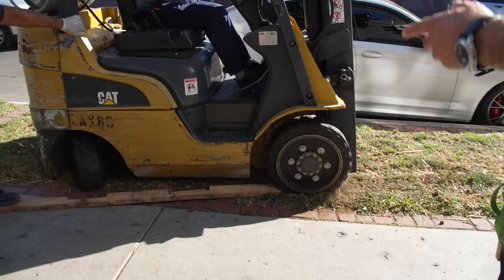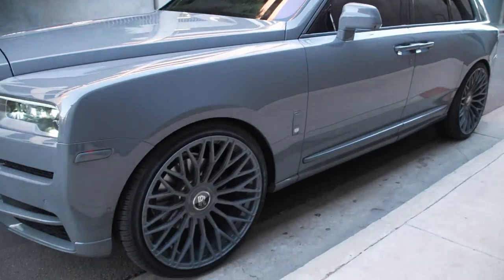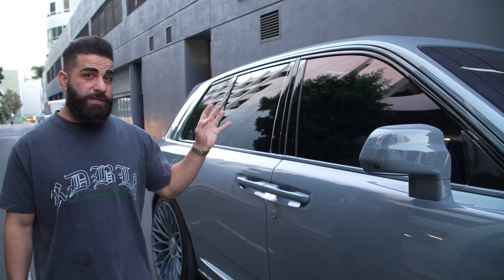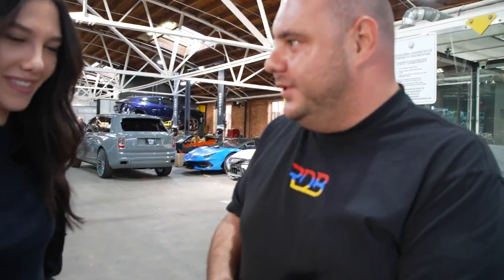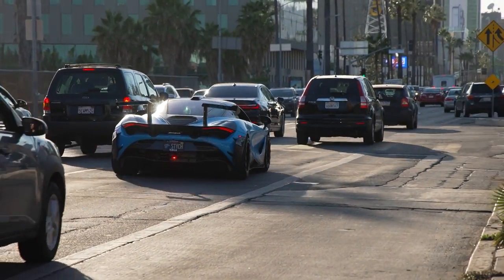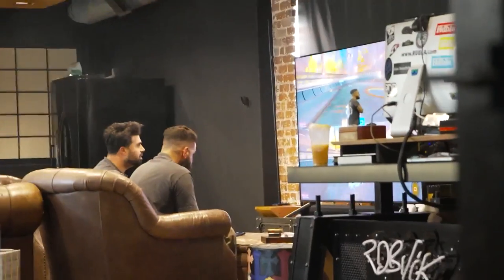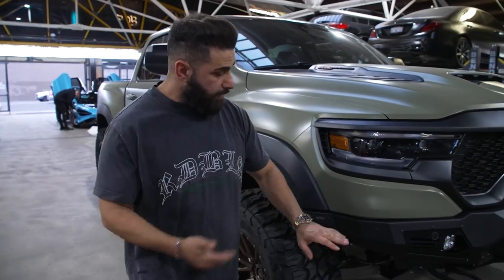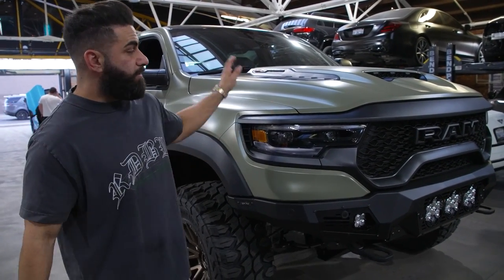Dodge Ram TRX Truck Modified, ALL GREY Cullinan.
You guys already know we work on all types of vehicles and trucks! Today we show you the talk of the town truck, The Dodge Ram TRX! This bad ass truck was wrapped in a satin khaki color which really work well with the New larger bronze wheels! We also lifted the front end to level it and added a upgraded front bumper with more lights!

Yes, we do ALOT of Cullinans! As you guys also know we do everything in house so we fully strtipped the trims on this one and painted it all to the factory color, Burn Out Grey! We also added 26" RDB Wheels we painted to Burnout Grey! Really unique and clean look!

As usual we throw in the usual fun we have at the shop to make things enjoyable with all the hard work that comes with it. Special guest appearance by Gigi Papasavvas!